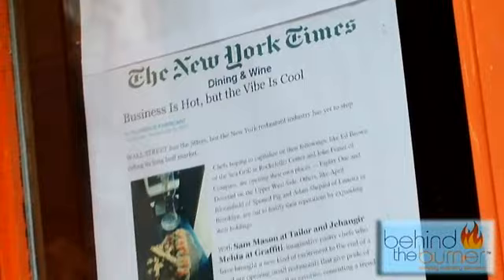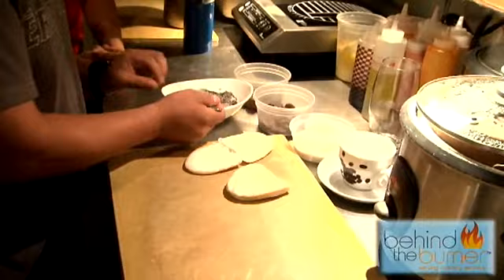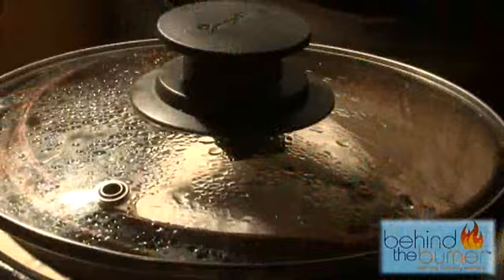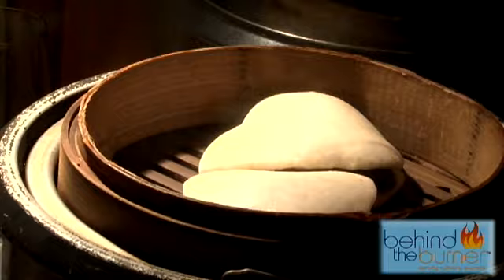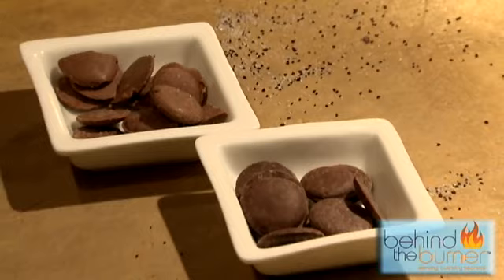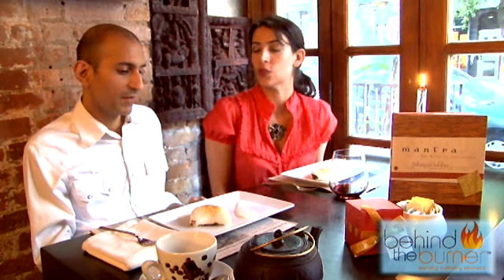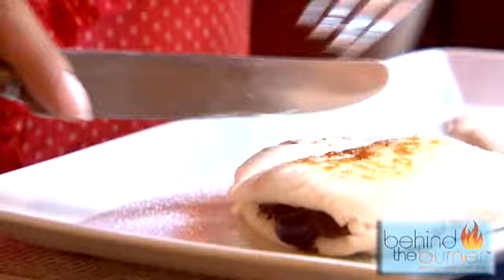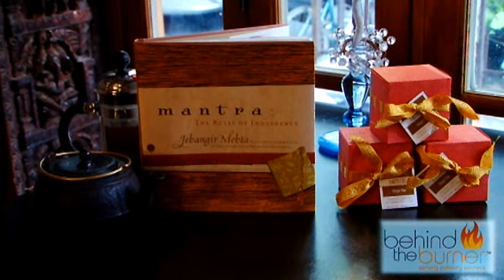Chocolate Sticky Buns with Chef Jehangir Mehta at Graffiti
"Steam 'em when you need em'" are the clever words of Chef Jehangir Mehta when it comes to his chocolate sticky buns. How does he do it? How can something so simple taste so great? Crunchy sweetness on the outside, chocolate layered goodness on the inside.

"Tip: Use a rice cooker to steam the sticky bun.
Trick: Put a wet towel over the uncooked buns to keep them moist.
Trick: You know they're done when the sticky bun bounce back at the touch.
Tip: Use a spatula to remove buns from the baking vessel.
Trick: Torch the top of the buns for a crispy bite.
Tip: You can save time and energy by buying pre-made buns at an Asian specialty market.